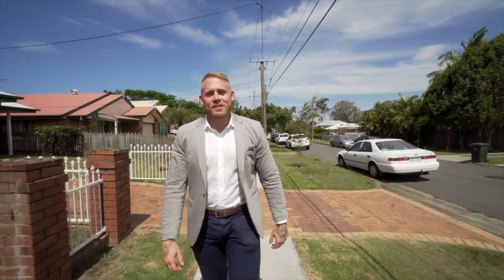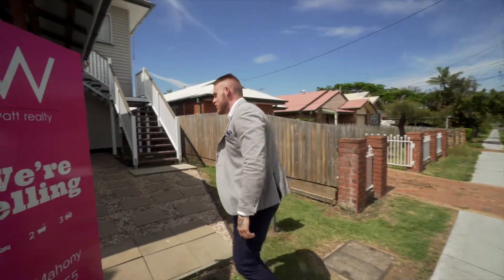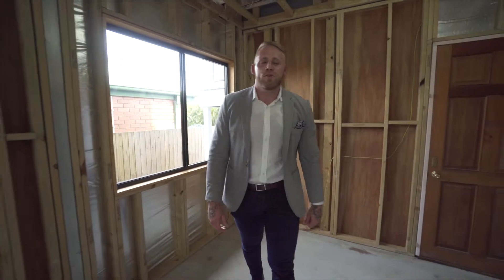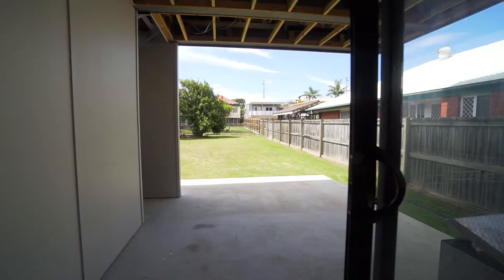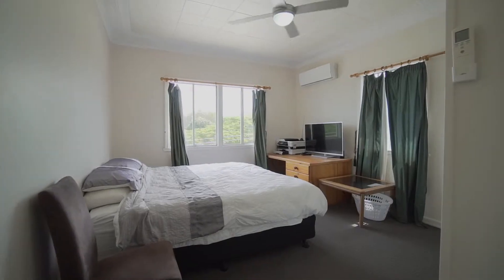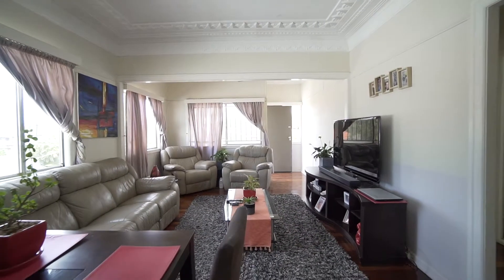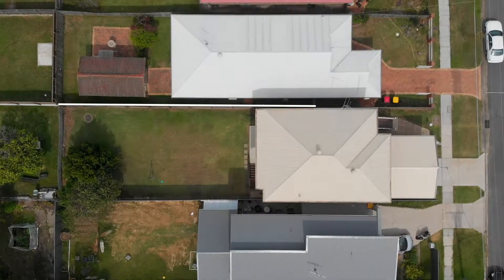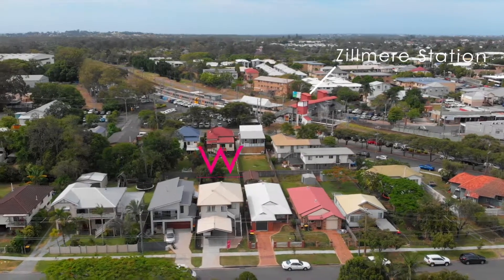23 Alexander Street, Zillmere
A house all but completed and just waiting on your finishing touches!  The underneath has been built in, just awaiting final fitout. With its own electricity and hot water downstairs you even have the potential to sublet or use for rellies!